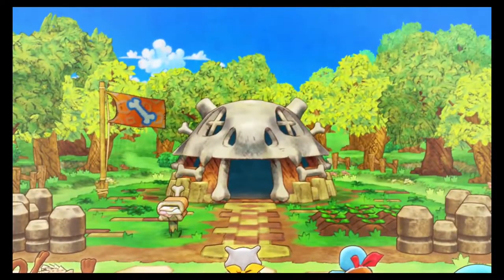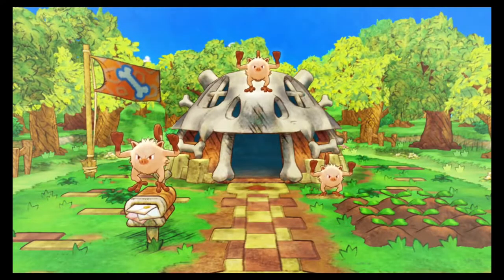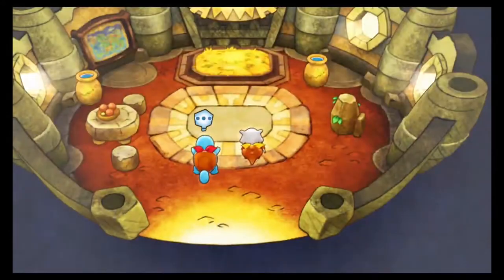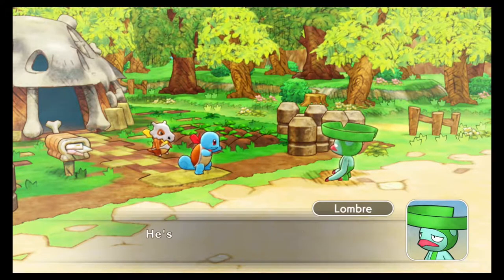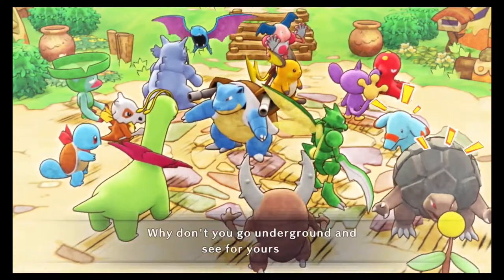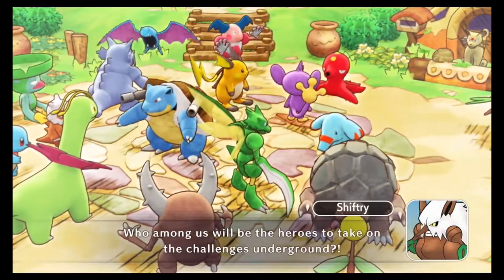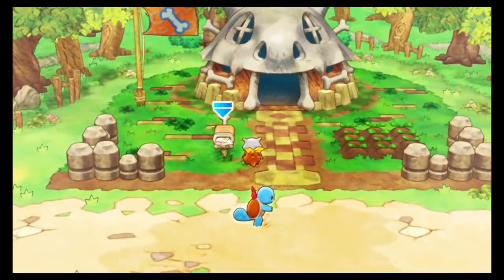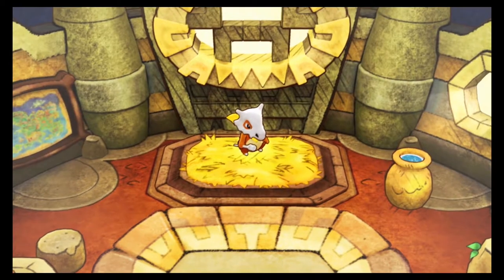Pokemon Mystery Dungeon Rescue Team DX Part 14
What if you woke up one day, and you were a Pokémon?
You can meet and recruit over 400 Pokémon in a dungeon-crawling adventure within their world!
Build a rescue team to take on mysterious, changing dungeons and strategically plan your moves
as you venture forth to make the Pokémon world a safer place…and uncover your true purpose along the way.

As you recruit Pokémon, these trusty teammates will need somewhere to stay, so build rescue team camps to house,
manage, and strengthen your Pokémon friends.
Think hard about who is right for the job and how to approach each mysterious dungeon as you prepare a rescue team.
You’ll move a single square at a time or use Auto mode to speed up movement until you engage other Pokémon in turn-based battles—
but don’t forget about Pokémon strengths, weaknesses and potential rare qualities!
Even the most capable rescue teams need help sometimes, so if you find yourself in trouble you can send a rescue request to other players online*,
or use an offline password system. This version adds Mega Evolved Pokémon,
gorgeous watercolor-inspired graphics, and more! Get comfortable in being a Pokémon, there’s a lot of work to do.

If you want to watch me stream battles and challenges check out my twitch!